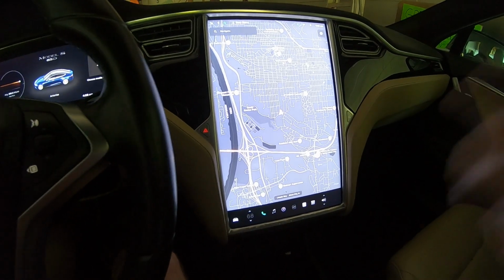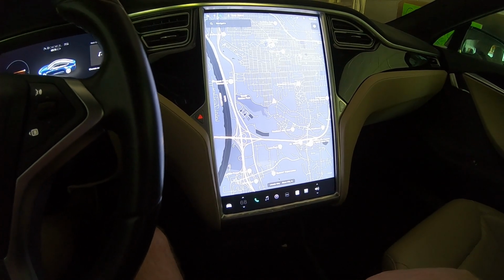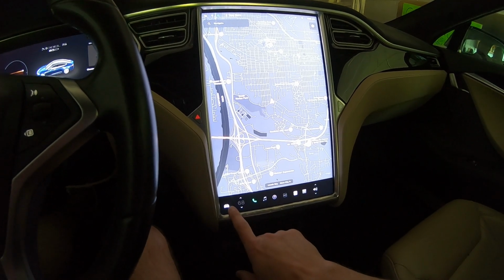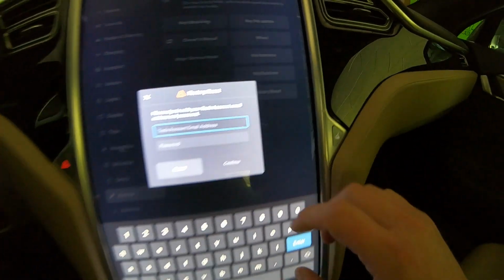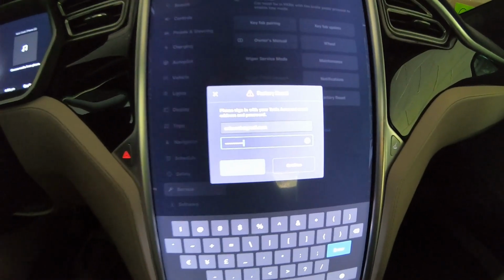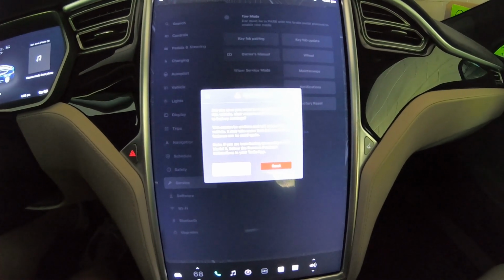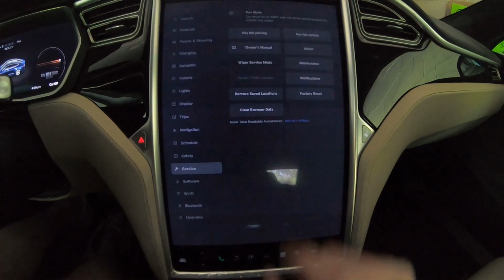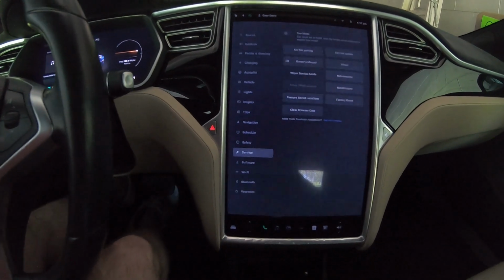Quickest Way To Transfer Your Tesla To New Owner Private Party Sale Reset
Quickest way to transfer your Tesla
to a new owner. Private Party Sale how to